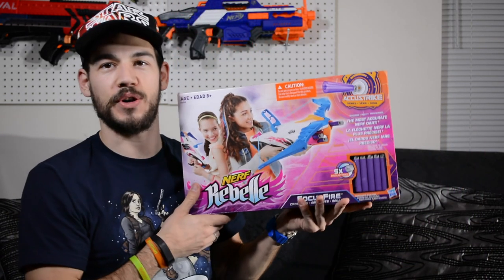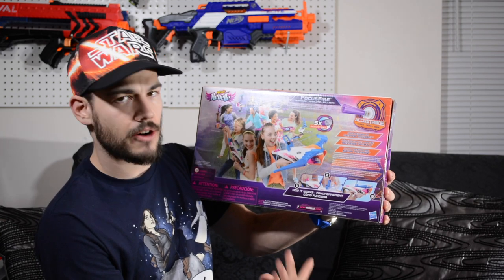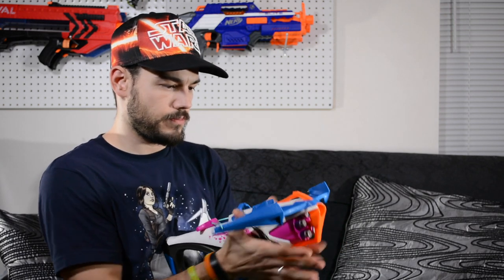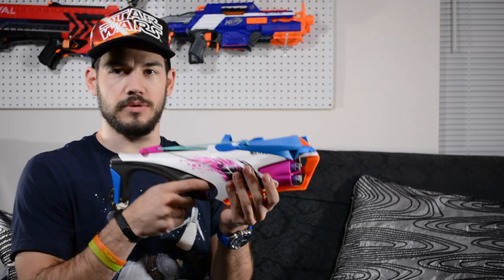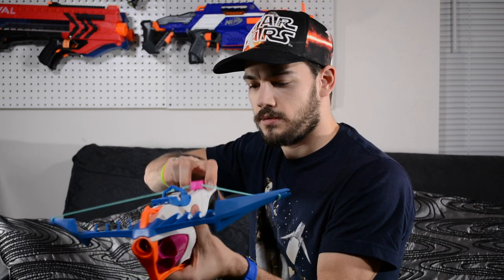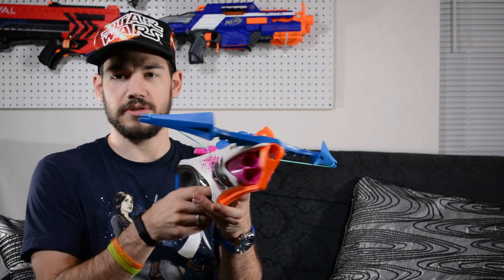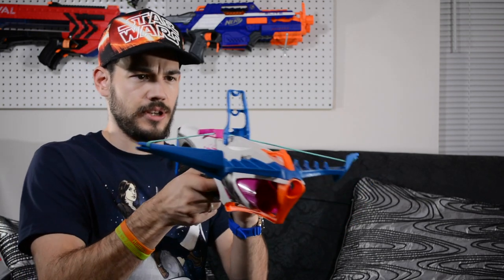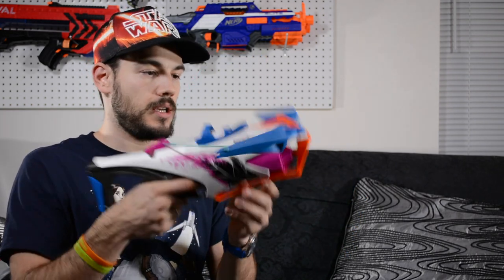[Review] Nerf Rebelle ACCUSTRIKE FocusFire Crossbow (Unboxing and Firing Test)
I think the Accustrike Focus Fire is a fun blaster. If you like the look of this blaster and you just want something to shoot around the house, this could be a good pick up for you.  The new Accustrike darts are definitely very accurate, but you do lose some range. Hope you enjoyed the review.